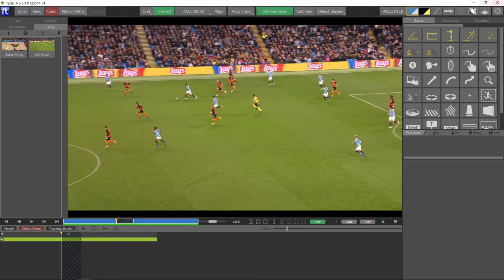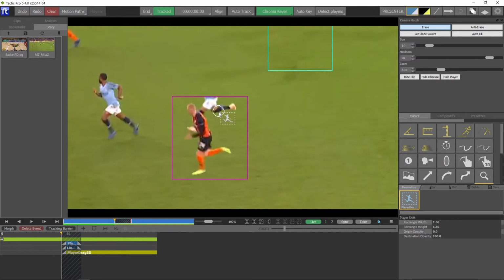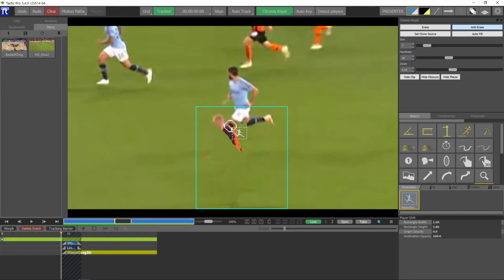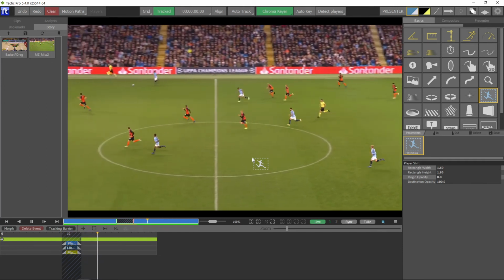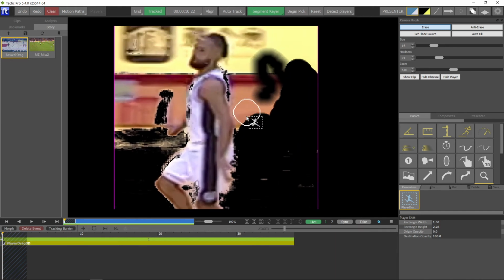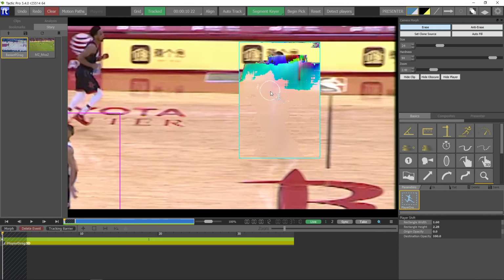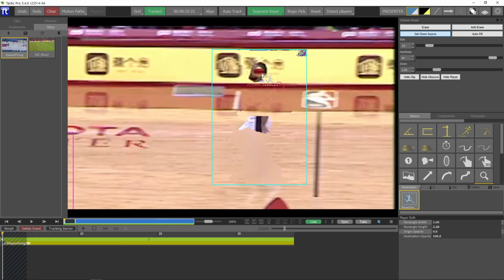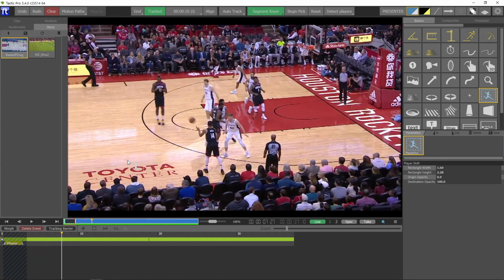Player Drag Cleanup User Tip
See how to use the cleanup function in the player drag tool to drag a player who is not on a clean background. Available to users of Tactic Pro 5.4 and above.